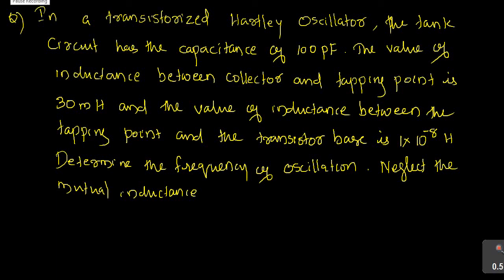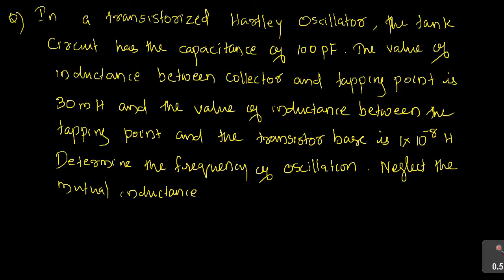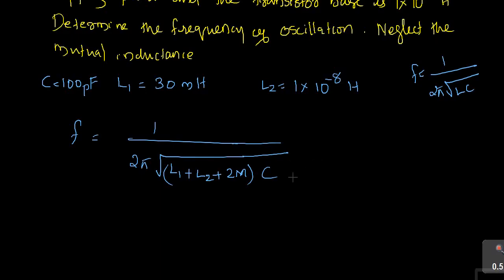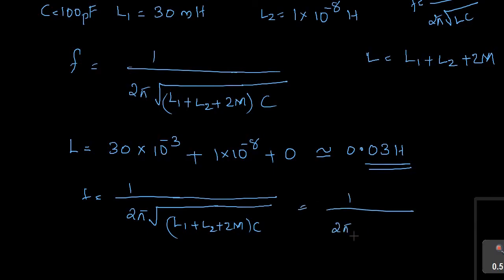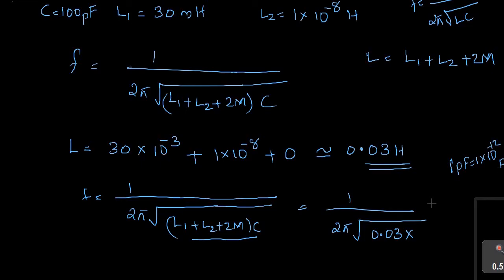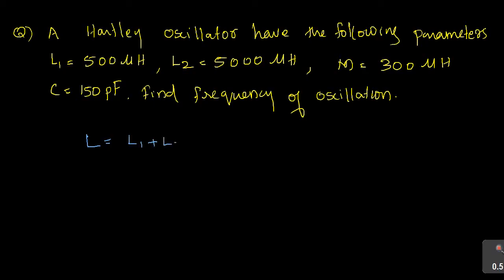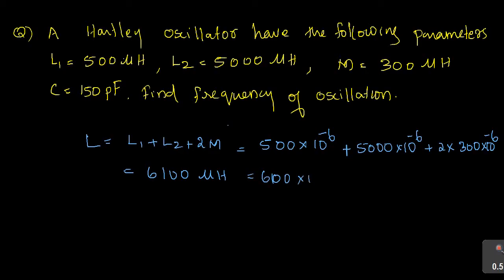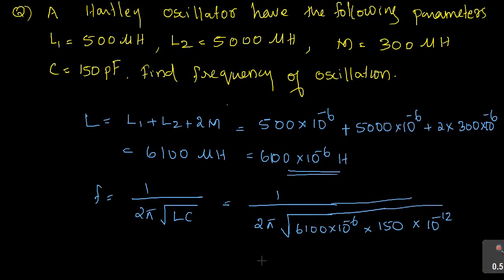PROBLEMS BASED ON HARTLEY OSCILLATOR || KTU || MALAYALAM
This topic is Common to :
APJ ABDUL KALAM TECHNOLOGICAL UNIVERSITY

1)ECT202 Analog Circuits
(Electronics and Communication)
2)ECT202 Analog Circuits
(Applied Electronics and Instrumentation)
3)BMT205 Analog Electronics
(BioMedical Engineering)
4) EBT 203 Electronic Devices and Circuits
(Electronics and Biomedical Engineering)
5) ICT 205 Electronic Circuits and Network
(Instrumentation and Control Engineering)
6) RAT 203 Electronic Devices and Circuits
(Robotics and Automation)
7) EET 205 Analog Electronics
(Electrical and Electronics Engineering)
8) MRT 205 Analog and Digital Electronics
(Mechatronics)